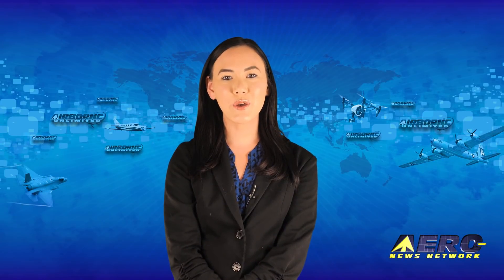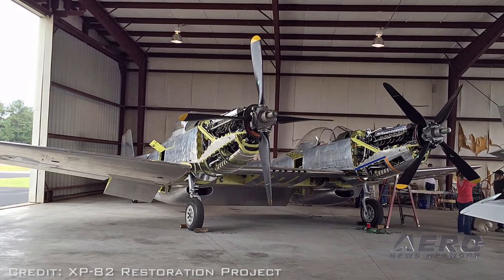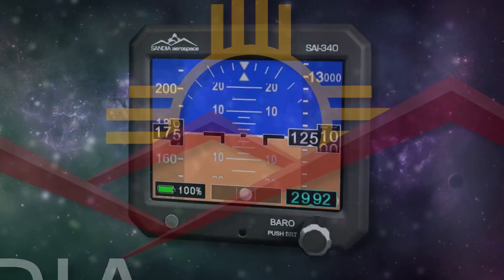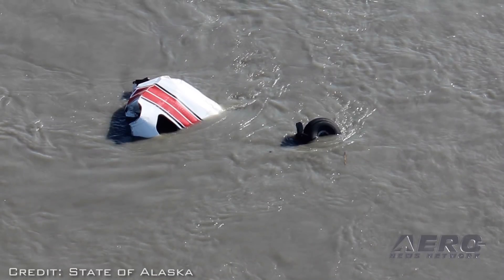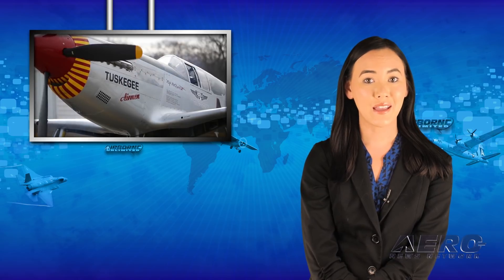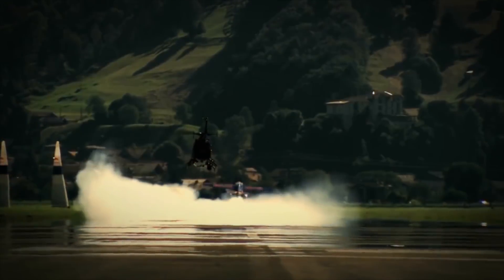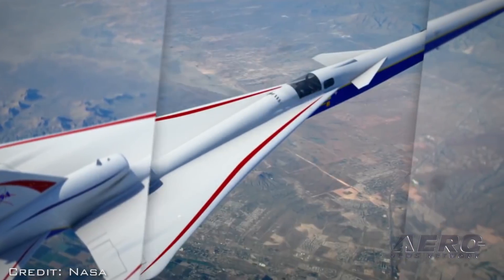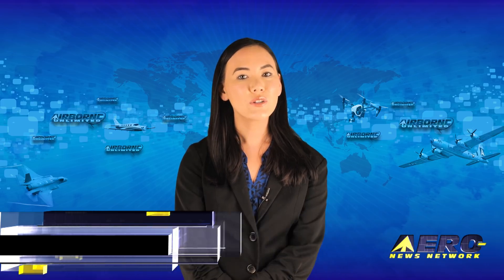Airborne 06.18.18: XP-82 Twin Mustang, Tuskegee Airmen, Supersonic Reg Change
Also: Thunderbirds/Snowbirds To N TX, AK Mid-Air, Gogo AVANCE L5, Sikorsky's New Parts Supply Site

The restorers of a North American XP-82 “Twin Mustang,” one of the most unusual fighter/escort aircraft ever deployed by the U.S. military, are aiming to make EAA AirVenture Oshkosh 2018 its first public appearance to celebrate completion of an arduous 10-year restoration project. The 10-year restoration project in Douglas, Georgia, began after aircraft restorer Tom Reilly discovered the complete airframe on a farm in Ohio. Reilly then scoured the earth seeking engines, propellers and a multitude of other XP-82 parts to continue the restoration. The Commemorative Air Force (CAF) Red Tail Squadron, America’s tribute to the Tuskegee Airmen, has announced that Tuskegee Airmen Col. Charles McGee and Lt. Col. George Hardy will join them as special guests at EAA AirVenture. The group’s RISE ABOVE Traveling Exhibit mobile movie theater will be a featured attraction at the event’s KidVenture “Future Pilot” activity program to help inspire the next generation of aerospace professionals. The FAA plans to propose an update to its rules governing supersonic flight over the U.S. in light of developments in SST technology. In a notice posted on the FAA website, the agency says the proposal would update and add to the noise certification rules in 14 CFR part 36, subparts A, D, and O to accommodate noise certification of new supersonic aircraft. Currently, 14 CFR part 36, Noise Standards: Aircraft Type and Airworthiness Certification does not apply to supersonic aircraft other than the Concorde. All this -- and MORE in today's episode of Airborne!!!

Airborne 06.18.18 is chock full of info in this Daily News Episode, Monday, June 18th, 2018... Presented by Aero-TV veteran videographer and Airborne Hosts Brianne Cross, Christopher Odom, and Laura Hutson, and is supported by ANN CEO/Editor-In-Chief Jim Campbell, Chief Videographer Nathan Cremisino, and Aero-Journalist Tom Patton, this episode covers:

Rare Legendary XP-82 Twin Mustang Aims To Make Debut At AirVenture
Tuskegee Airmen To Appear With CAF Red Tail Squadron At EAA AirVenture
FAA Eyes Rules Change For Supersonic Flight
Thunderbirds, Snowbirds Head To North Texas
Authorities Investigate Mid-Air Collision In Alaska
Gogo AVANCE L5 Flying On 200th Business Jet
Sikorsky Opens New Parts Supply Site And S-92 Blade Repair Capability